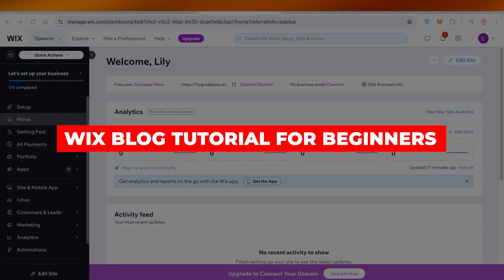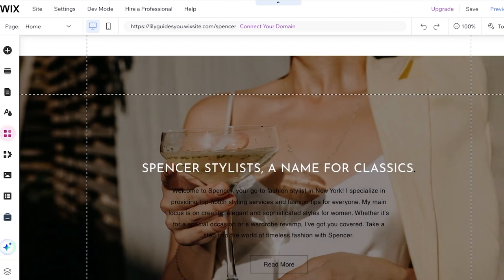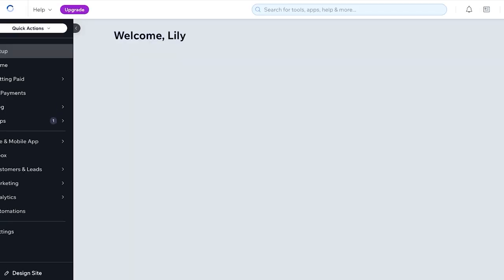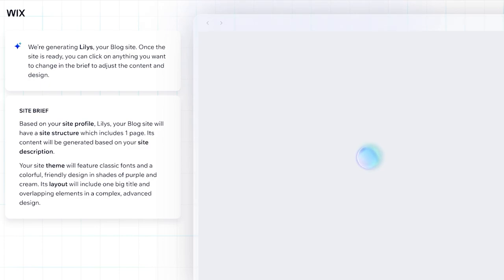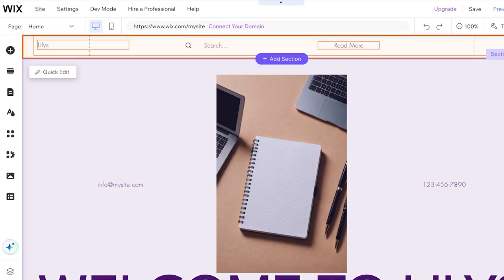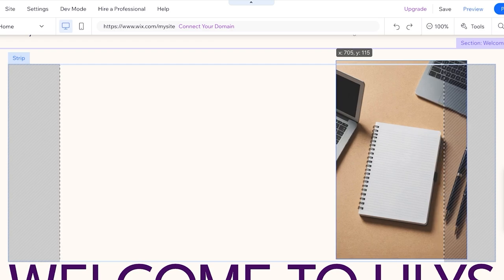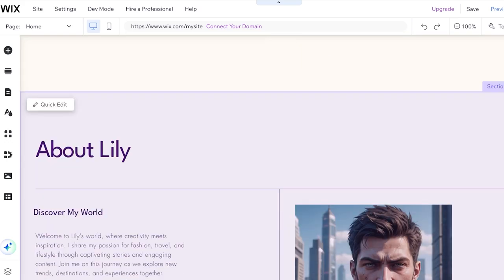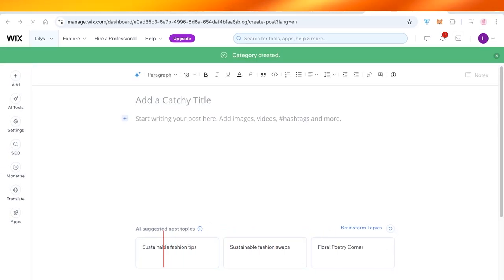How To Create A Blog Website On Wix.com (2024) | Complete & Easy Wix Blog Tutorial for Beginners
Learn how to create a blog website on Wix.com with this step-by-step tutorial! In this beginner-friendly guide, we'll walk you through setting up a Wix blog from scratch—covering everything from selecting the perfect template to customizing your design and optimizing your site for search engines. Perfect for new bloggers and those wanting an easy, complete Wix tutorial, this video will help you launch your blog website quickly and effectively. Start your blogging journey on Wix with ease and confidence.